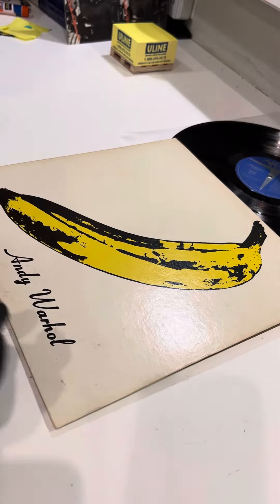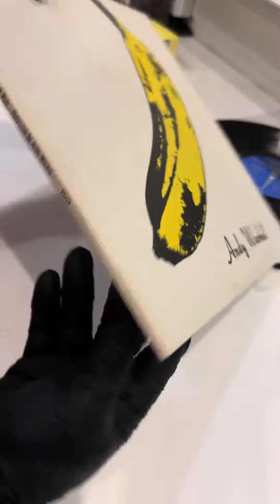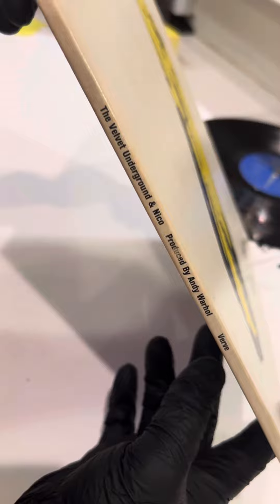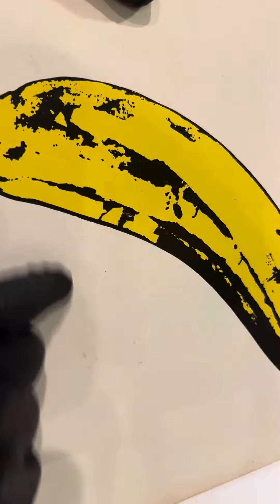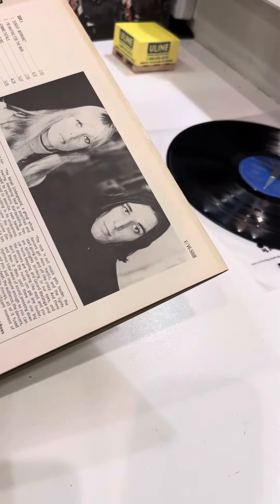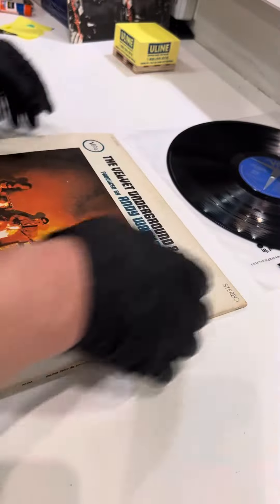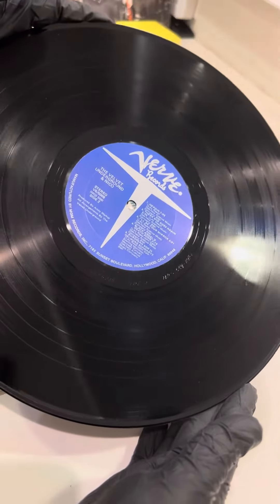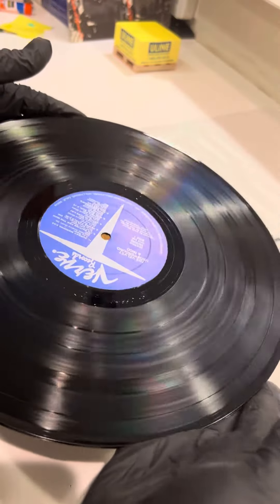Velvet Underground Andy Warhol with Nico V6 – 50008